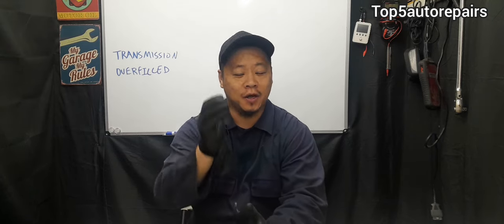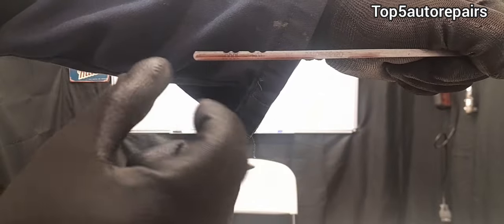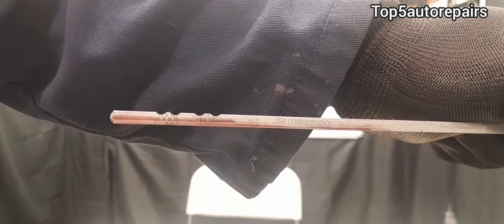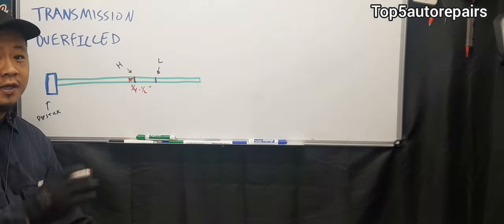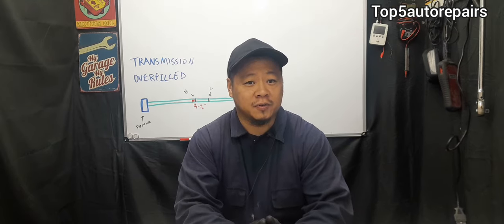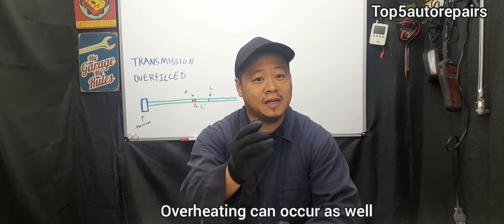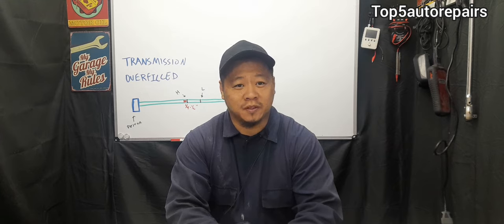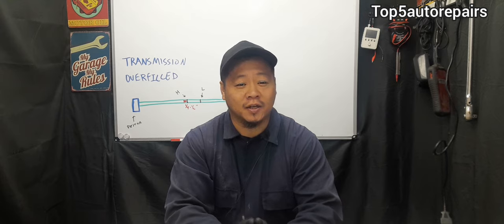WHAT HAPPENS WHEN YOU OVERFILL YOUR TRANSMISSION WITH FLUID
What happens when you overfill your transmission with fluid by 1 quart or more